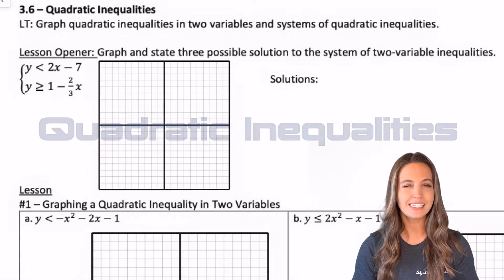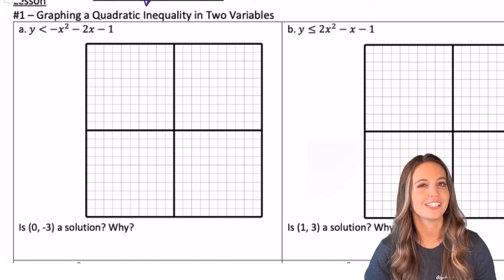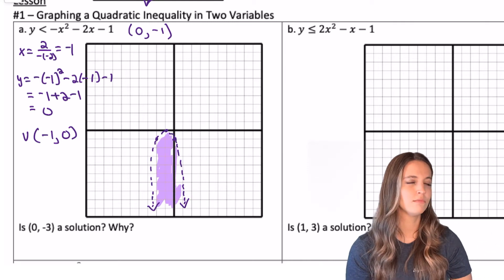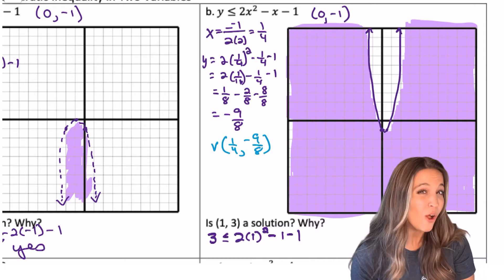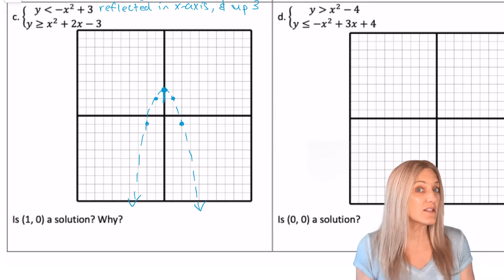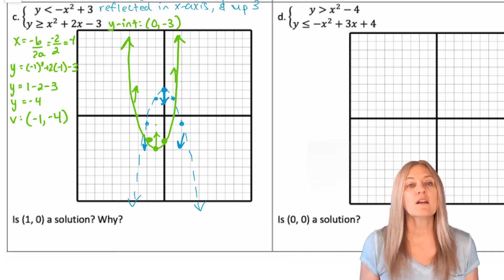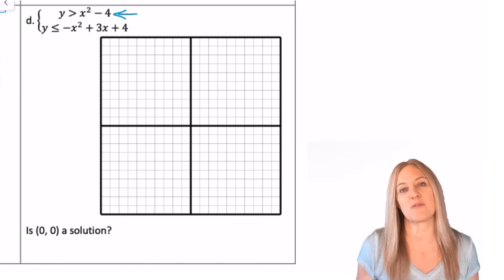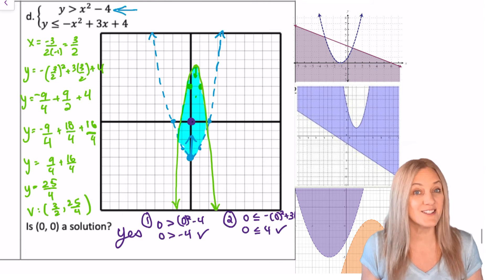Quadratic Inequalities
Learn how to graph quadratic inequalities with Peart and Ryan and determine the solution sets to systems of quadratic inequalities.